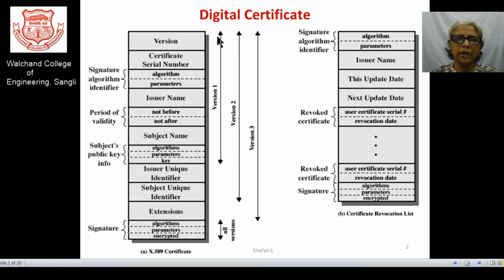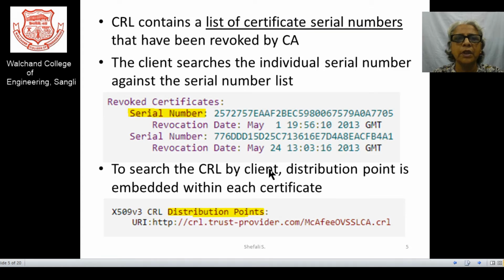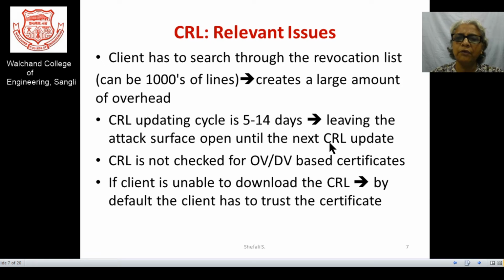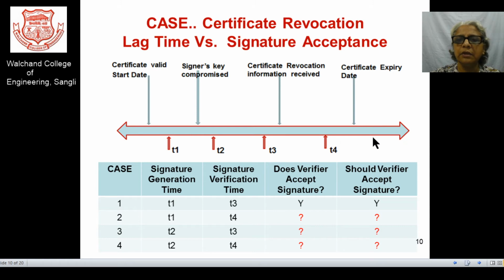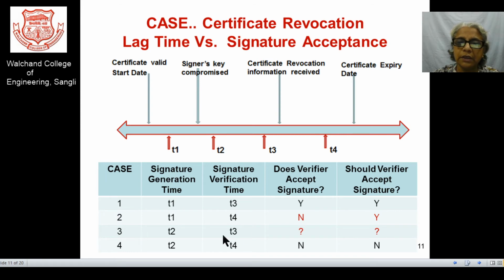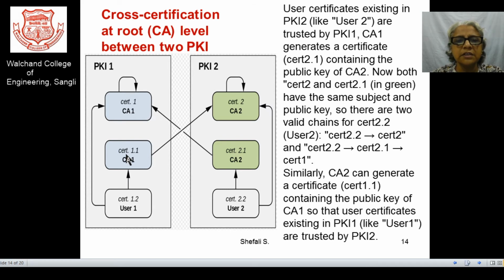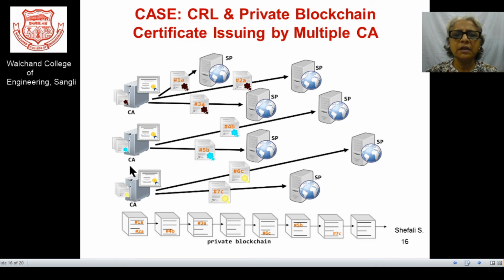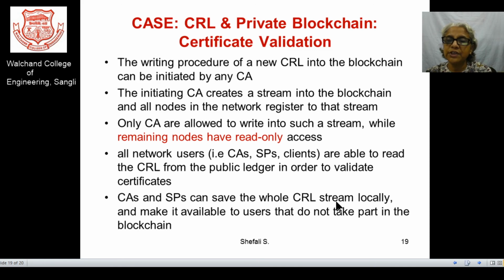Tutorial_ Certificate Revocation List #20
This video highlights on few issues while using CRL along with digital certificates permitting access to utilize network connectivities. It represents few case studies for handling specific tasks and the gaps while renewing the certificates. One of the solutions using block chain is discussed to overcome the limitations of CRL management which may give further direction to utilize the combined technology.